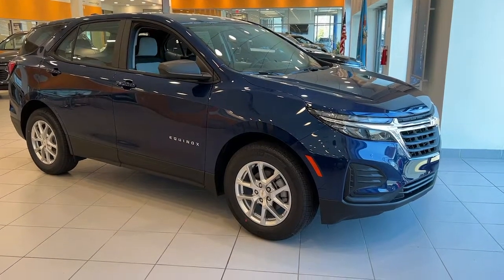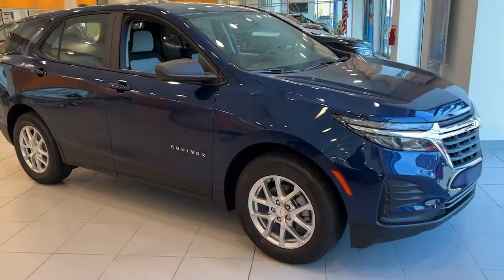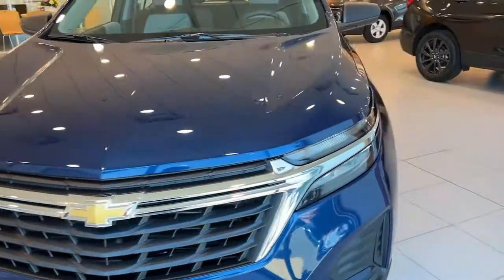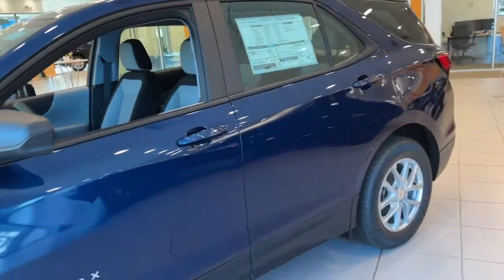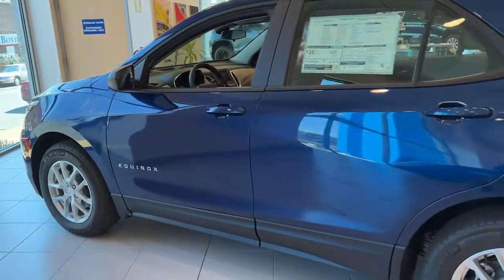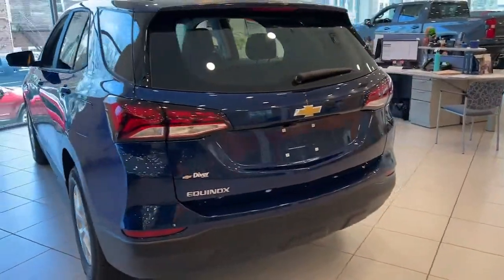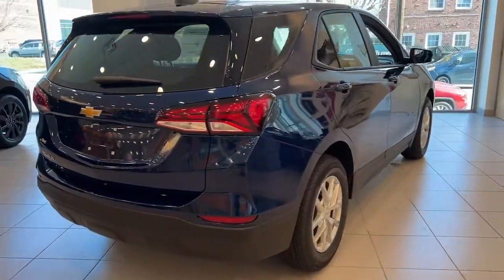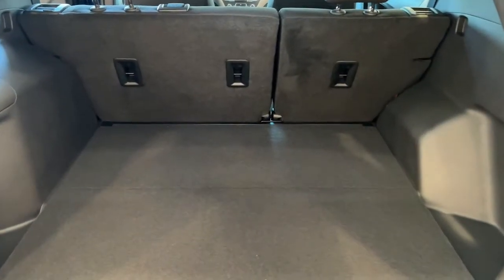2022 Chevrolet Equinox Wilmington, New Castle, Newark, Hockessin, Claymont, DE 220330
Blue Glow Metallic New 2022 Chevrolet Equinox available in Wilmington, Delaware. Servicing the New castle, Newark, Hockessin, Claymont, DE area.

Diver Chevrolet
2101 Pennsylvania Ave

Blue Glow Metallic 2022 Chevrolet Equinox LS 1.5L DOHC FWD**AT DIVER CHEVROLET OUR SALES STAFF IS SALARY AND VOLUME BASED TO MAKE SURE YOU RECEIVE THE BEST DEAL At Diver Chevrolet we only advertise REBATES that everyone qualifies for. Diver Chevrolet we make the car buying experience Friendly, Honest and Transparent. Please read what our customers say about us. Recent Arrival! 26/31 City/Highway MPG Price includes: $250 - GM Financial Bonus Cash Program. Exp. 04/04/2022 $500 - Chevrolet Consumer Cash Program. Exp. 04/04/2022 Select In Stock vehicles only